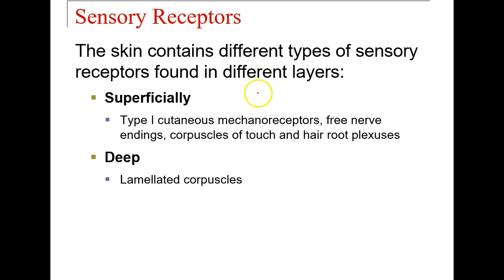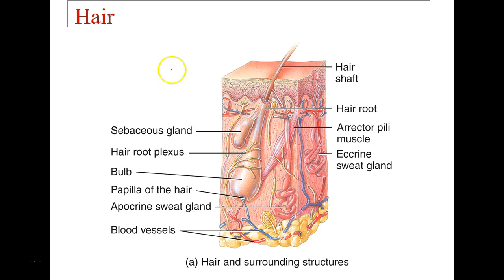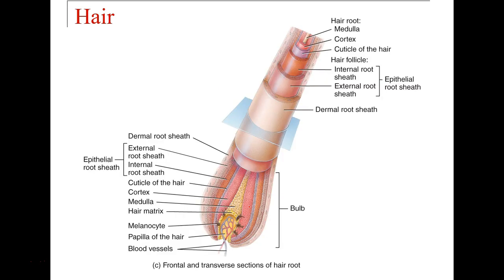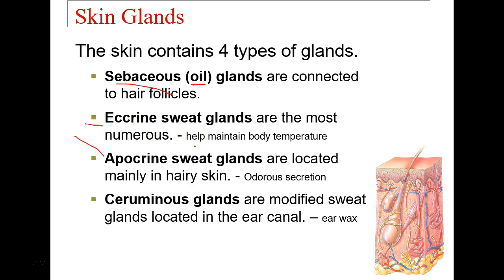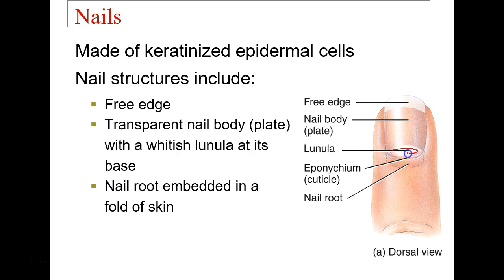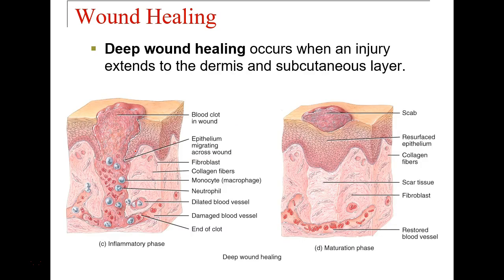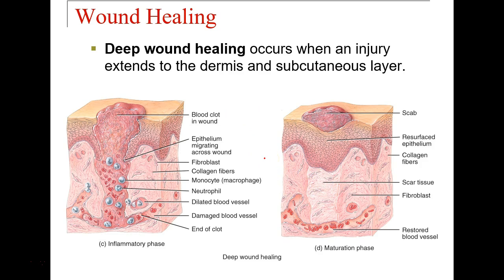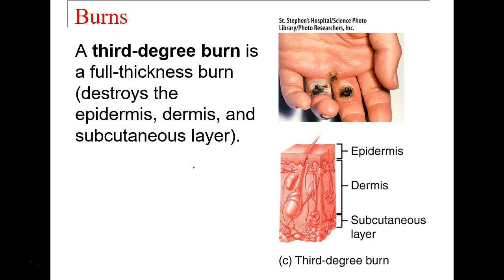Recording #6 2 Copy